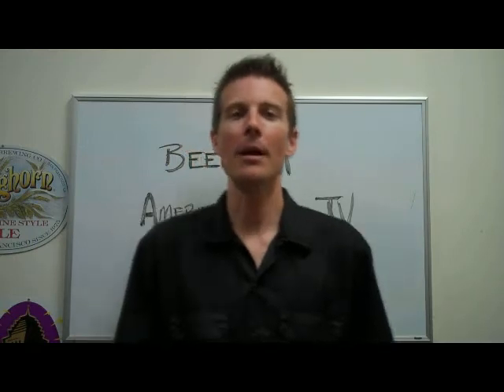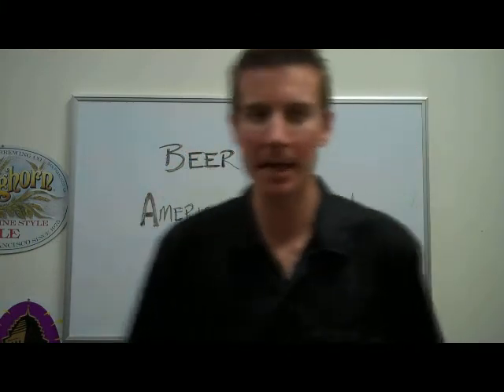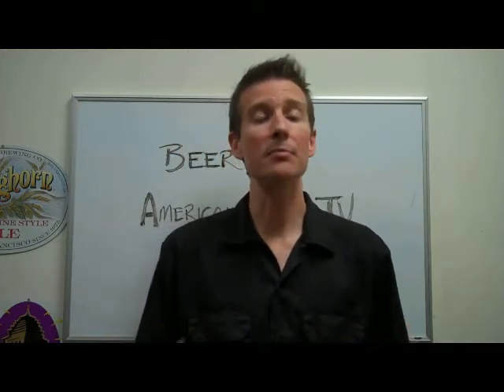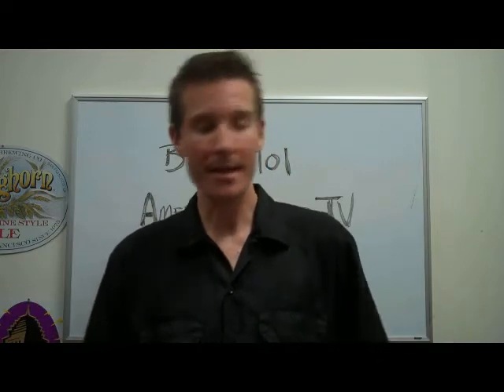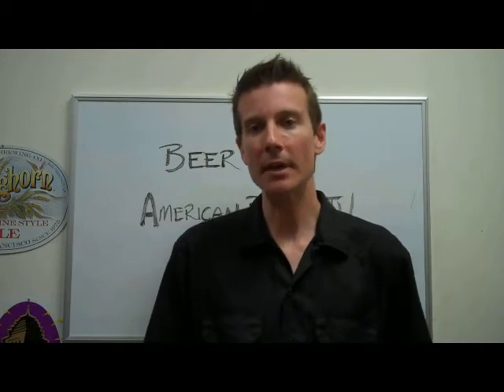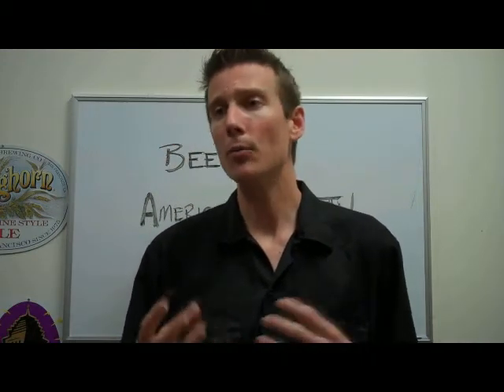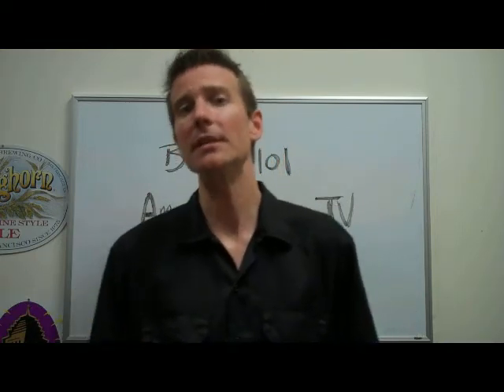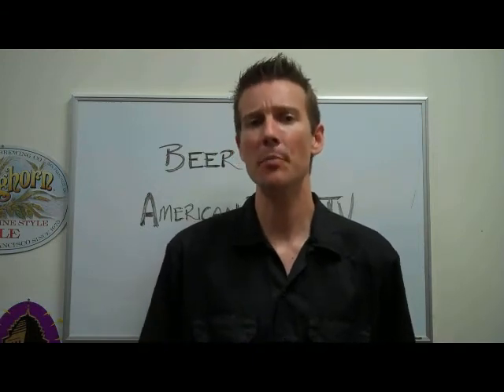American Beer TV: Beer 101 - Part 1 - Intro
- Beer 101 - Beer is made up of four basic ingredients. Water, Malt, Hops, and yeast. There is the rare occasion that beer has some other adjuncts such as an herb, spice, fruit, or another specialty grains, but these are typically added to a solid beer recipe.

Water makes up the majority of the volume and believe it or not has a huge impact on the finished product. Harder water with a higher mineral content will give the beer a sharper mouth feel and lend itself to the hoppier beers, where as a softer water will give the beer a smoother mouth feel and lend itself to the pale lagers.

Malt gives the beer the majority of its sweet flavor, along with color, and the ability to produce alcohol due to the sugar created in the mashing process.

Hops give beer its bitter quality and helps balance out the sweetness of the malt. Hops also have an aromatic affect and it is up to the brewer to manipulate these flavors.

Yeast is what brings it all together and converts the sugar to alcohol and creates CO2, and also lends a hand in the flavor of the beer.

All of these ingredients are put together by a brewer to come up endless flavor possibilities while trying to keep the beer free from imperfections. Then it is up to us as consumers to search out our favorite flavors of beer.